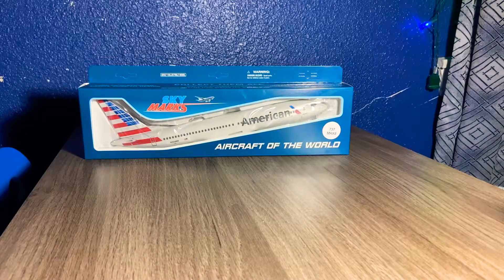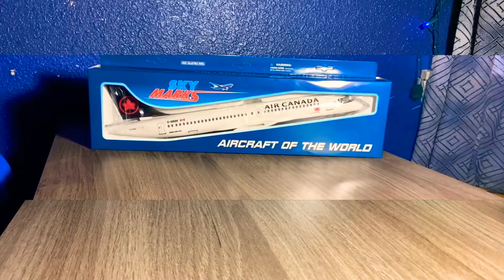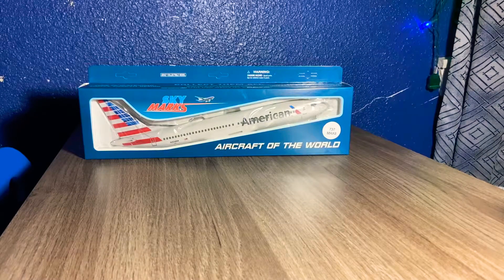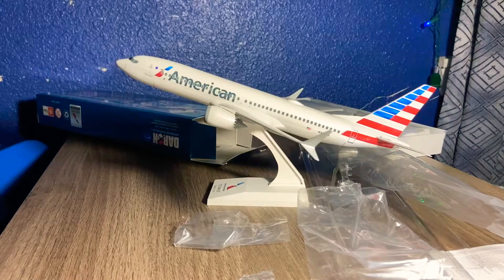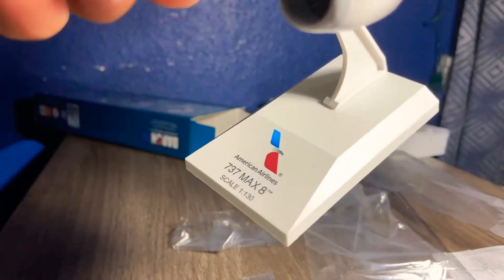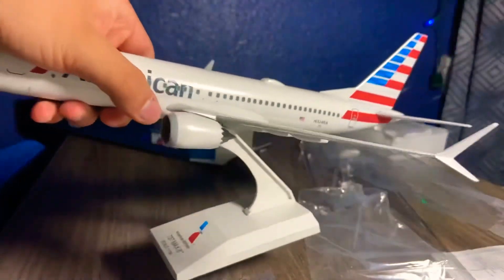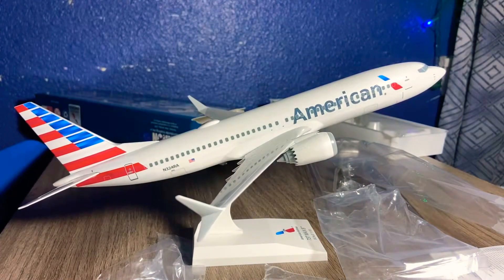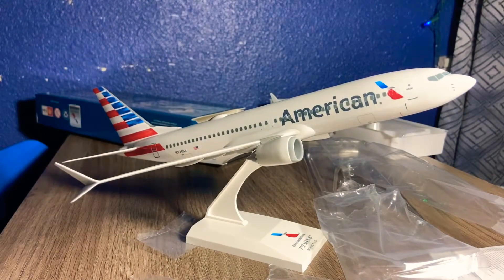American Airlines Boeing 737 MAX Unboxing!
MODEL:Air Canada Airbus a220-300

Recording/Editing:Iphone camera
Iphone 11
Editing:Adobe Premiere Rush
Thumbnails:Picsart

Recording:
5-1-21